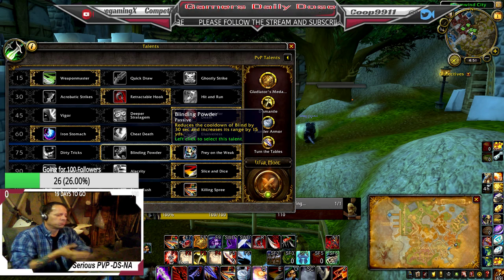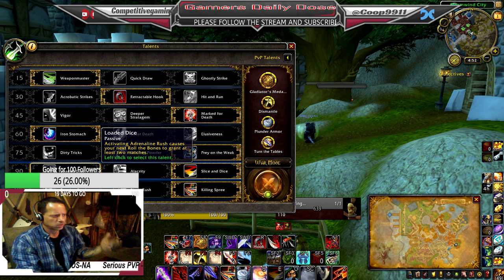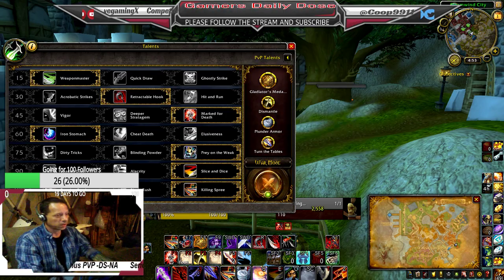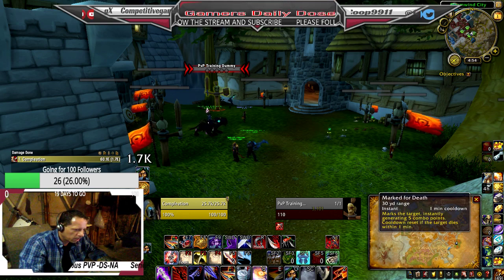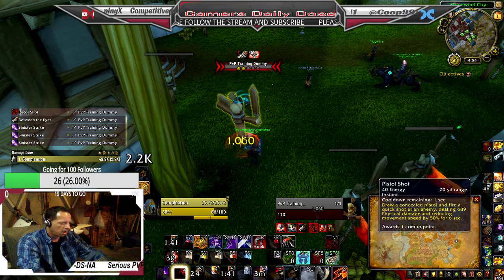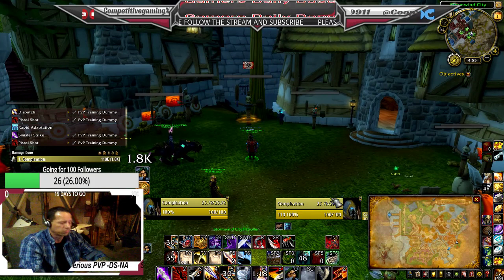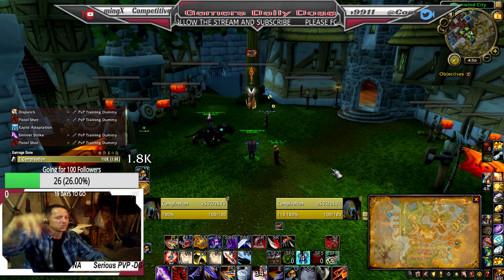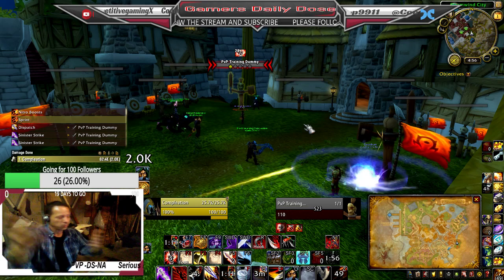OUTLAW Rogue BFA 8.0.1 ... PVP TALENTS EXPLAINED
OUTLAW ROGUE BFA 8.0.1 PVP TALENTS EXLAINED --